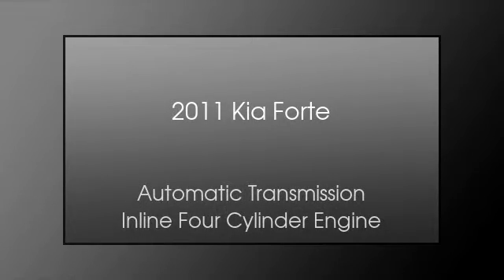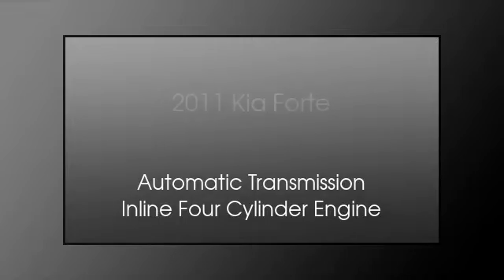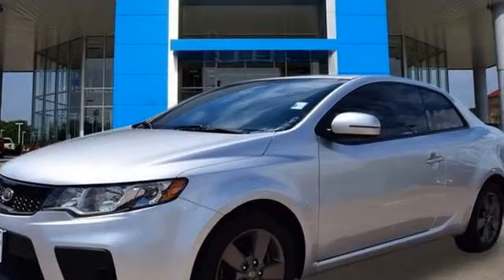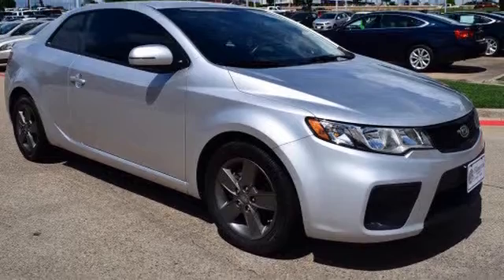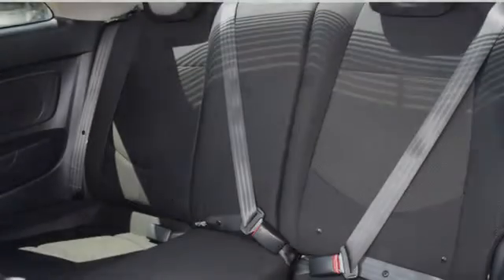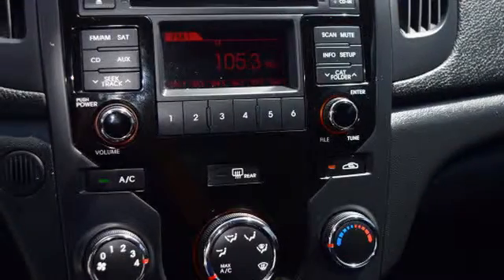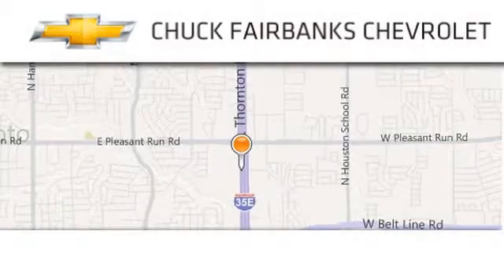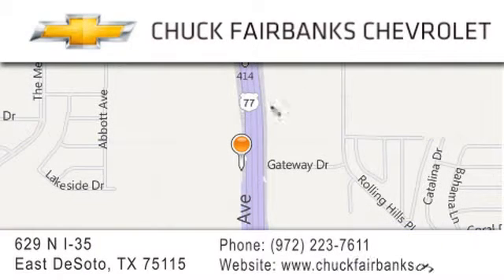2011 Kia Forte Koup